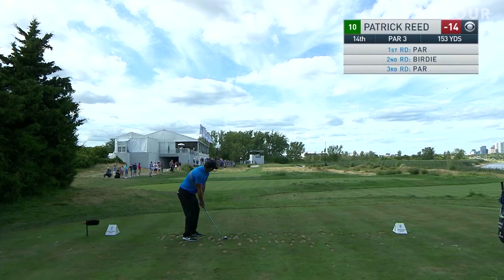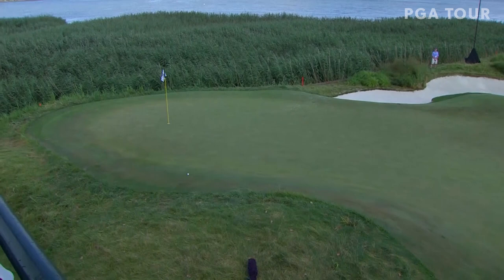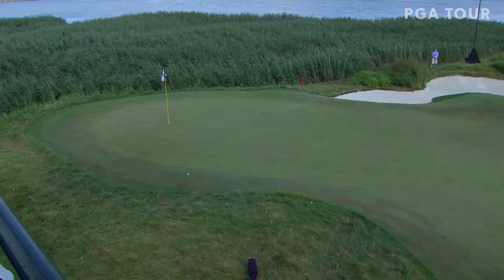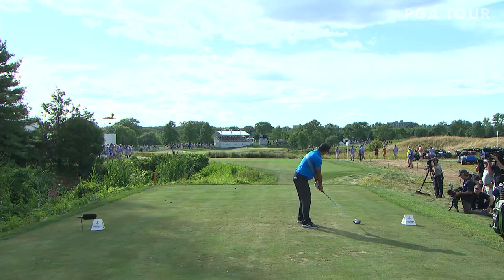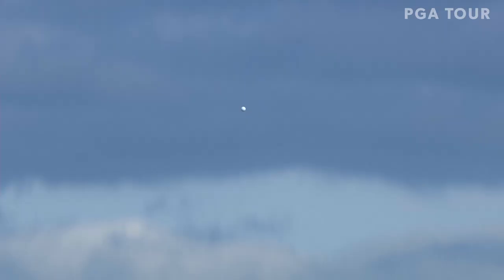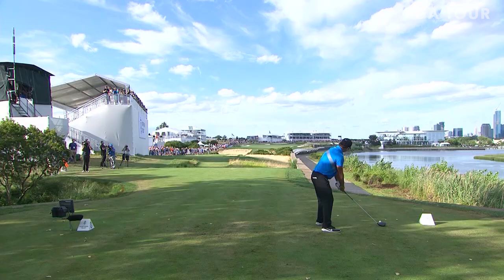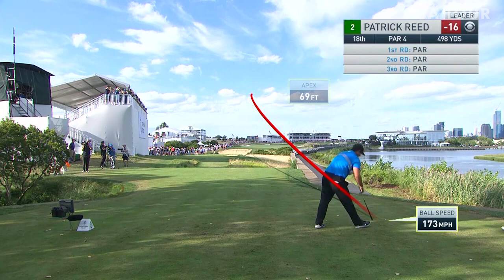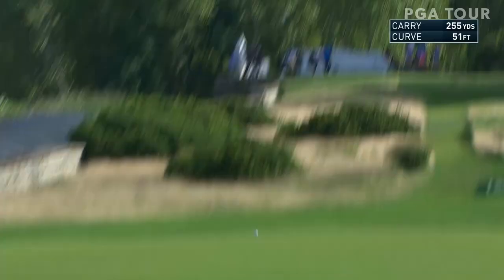Patrick Reed’s best shot trails at THE NORTHERN TRUST 2019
All the best shot trails from Patrick Reed, winner of THE NORTHERN TRUST 2019 at Liberty National Golf Club.

THE NORTHERN TRUST kicks off the FedExCup playoffs at Liberty National Golf Club in New Jersey. The only Playoff event with a cut after Round 2 will see 55 players eliminated after Round 4 with the top 70 in the FedExCup standings advancing to the BMW Championship. Tiger Woods returns to action alongside World Number 1 Brooks Koepka, Rory McIlroy and Matt Kuchar - the top three in the FedExCup standings. Who will come out on top?